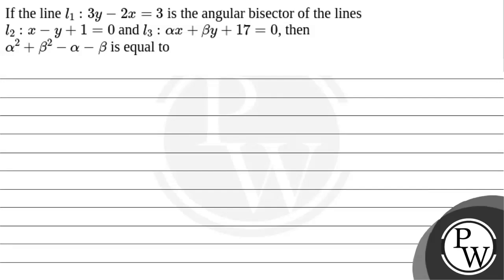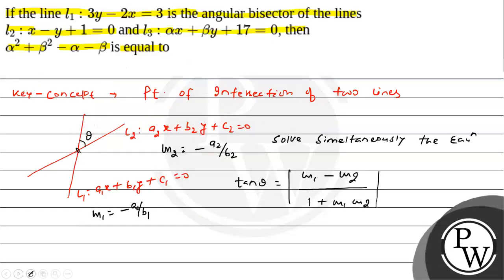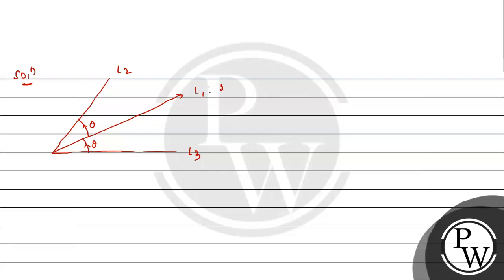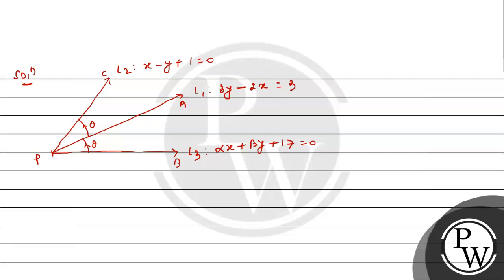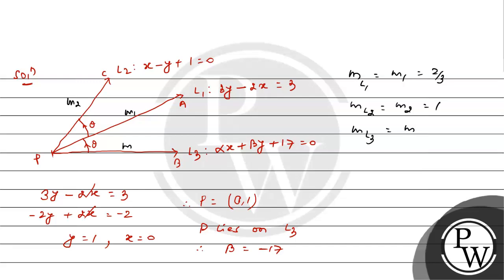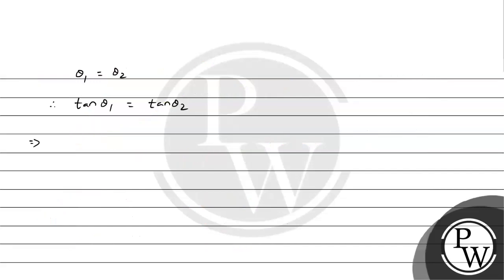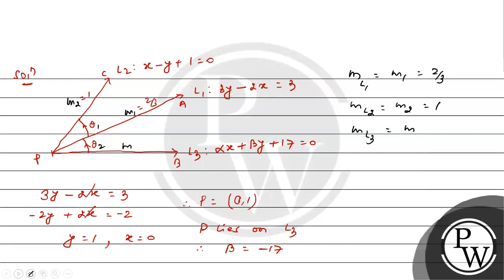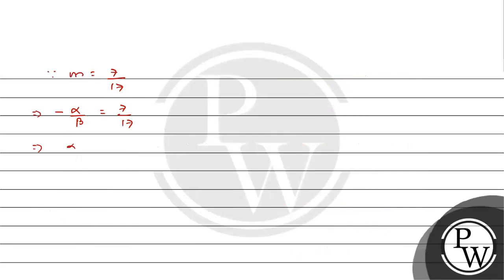If the line \(l_1: 3 y-2 x=3\) is the angular bisector of the lines \(l_2: x-y+1=0\) and \(l_3: ....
If the line \(l_1: 3 y-2 x=3\) is the angular bisector of the lines \(l_2: x-y+1=0\) and \(l_3: \alpha x+\beta y+17=0\), then \(\alpha^2+\beta^2-\alpha-\beta\) is equal to&nbsp; 📲PW App